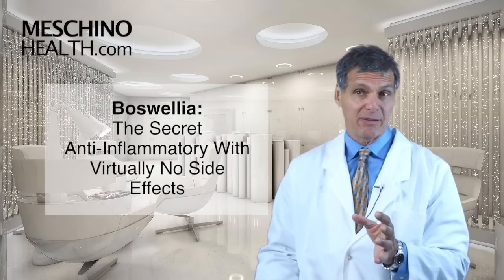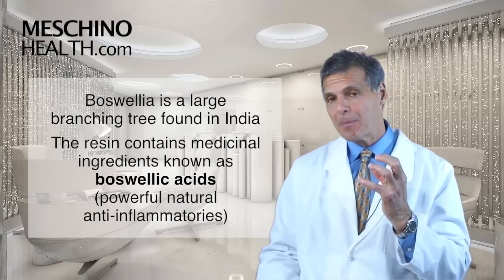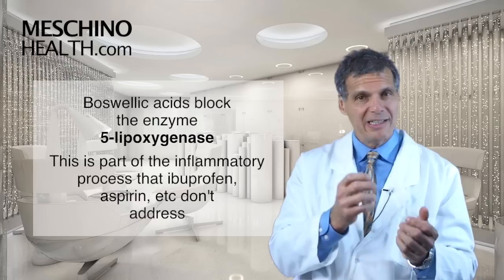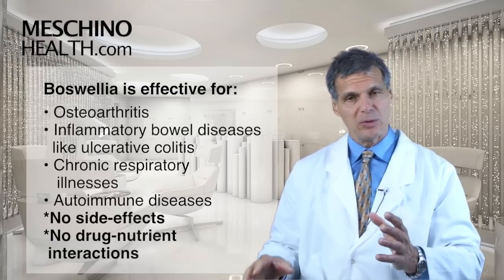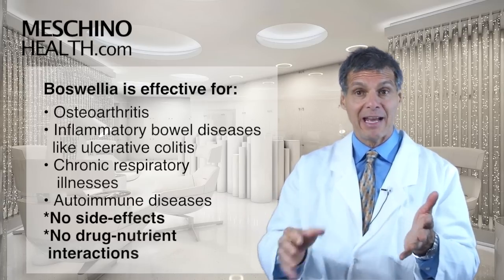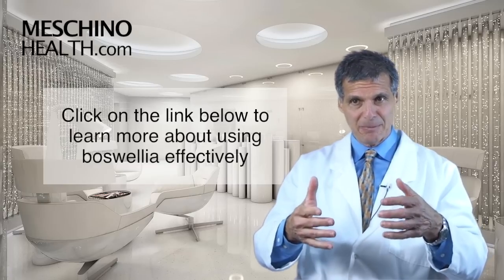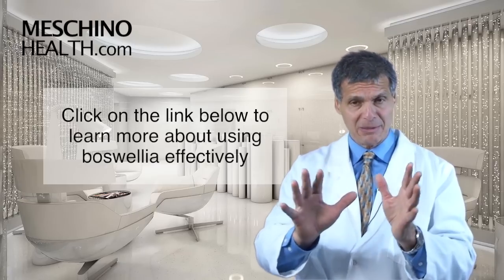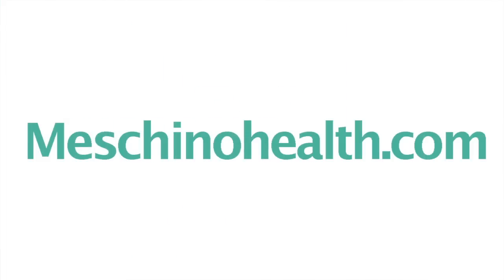Boswellia: the Secret Anti-Inflammatory With Virtually No Side-Effects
In this video Dr Meschino explains the research showing the effectiveness of boswellia in the natural management of many inflammatory and arthritic conditions.